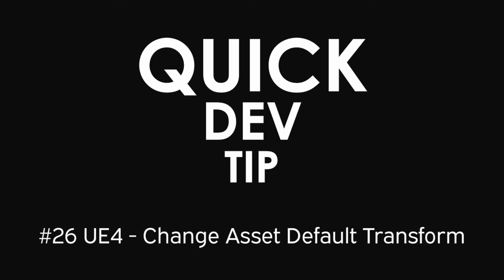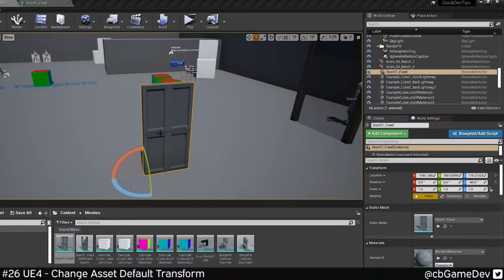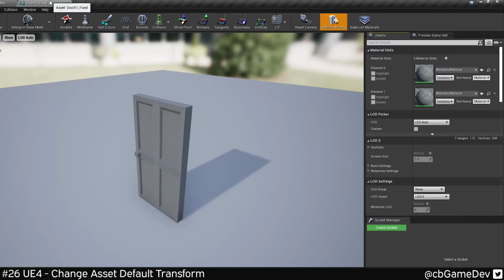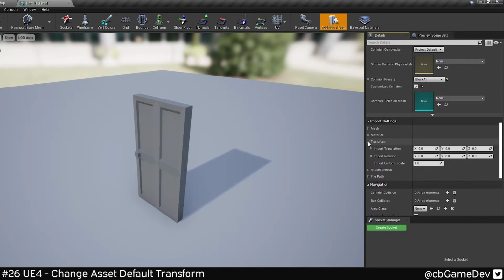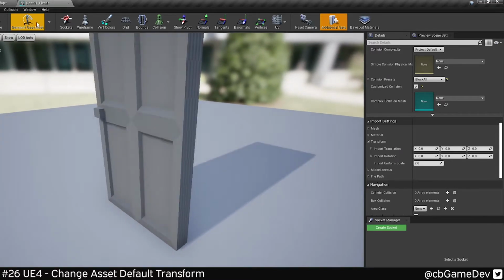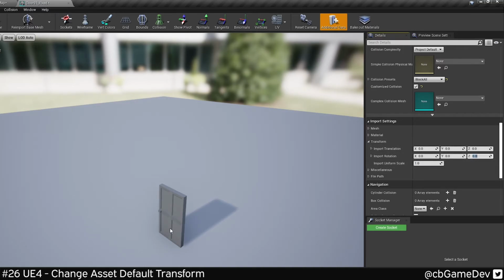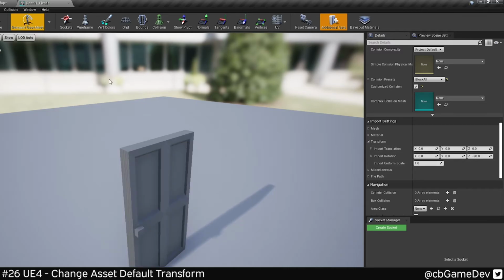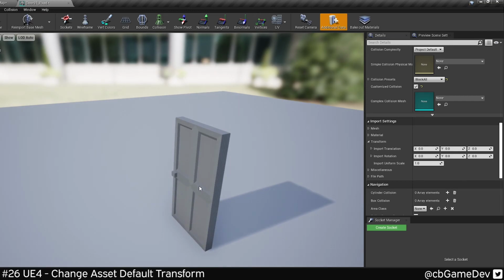Quick Dev Tip #26 UE4 - Change Asset Default Transform